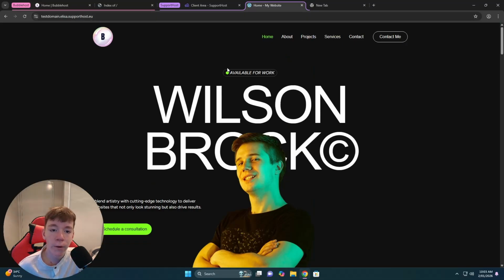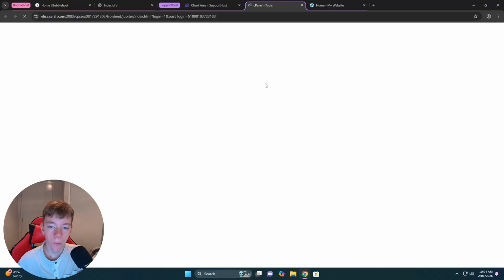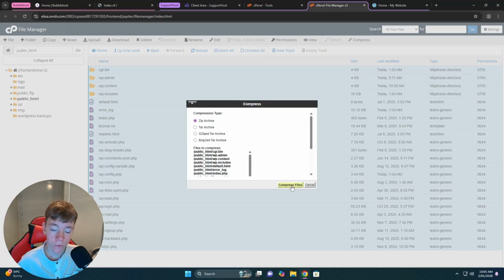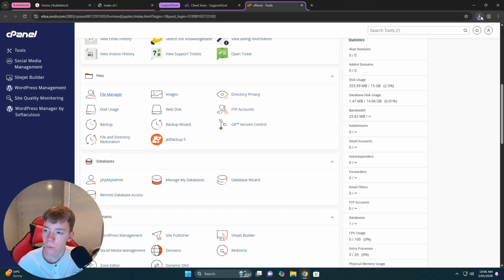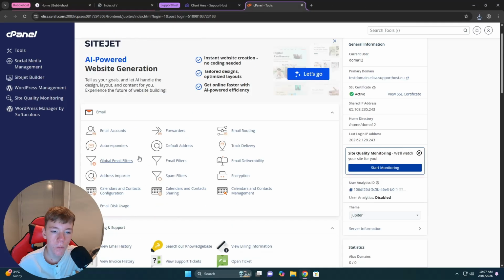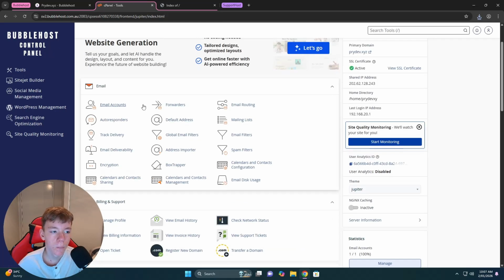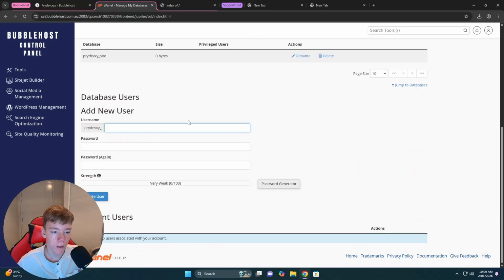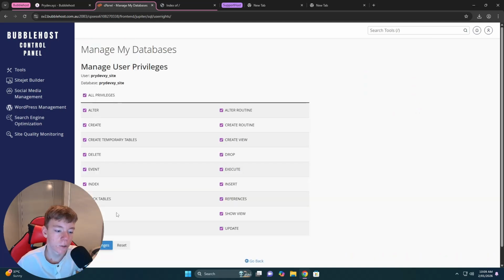How to switch hosting providers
Hey YouTube :)

Timestamps:
0:13 - Explanation
0:39 - Getting Started
1:17 - Downloading files
2:24 - Telling WordPress about the domain
3:10 - Downloading database
3:58 - Uploading files and database
6:33 - Updating config file
7:04 - Testing
7:56 - Outro

Today I show you how to easily switch hosting providers, step by step.
Isn't it a pain when hosting companies suddenly turn to crap?
Learn how to get the best of your site and move hosts with this easy tutorial.